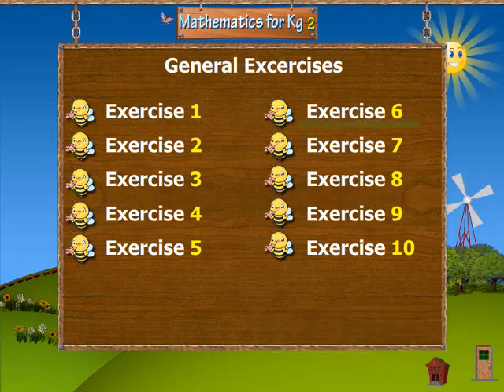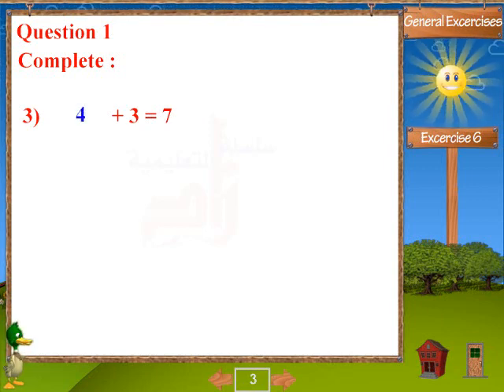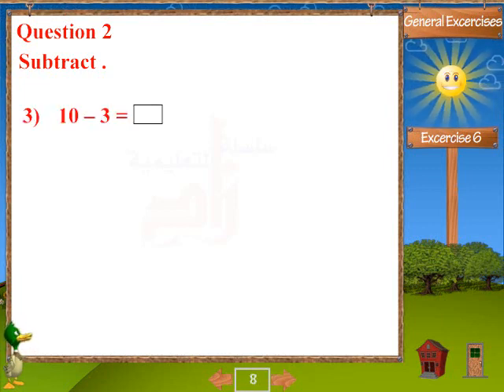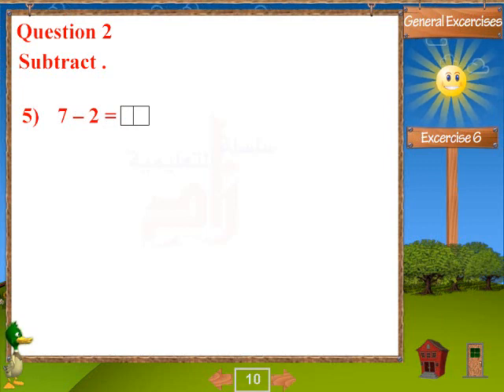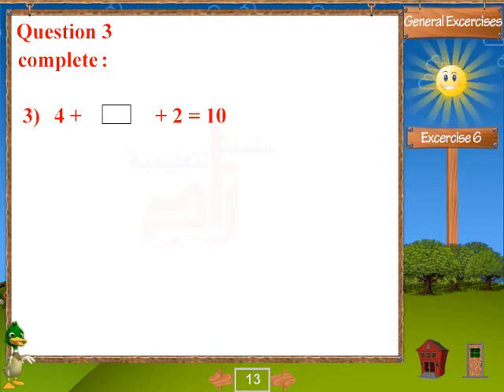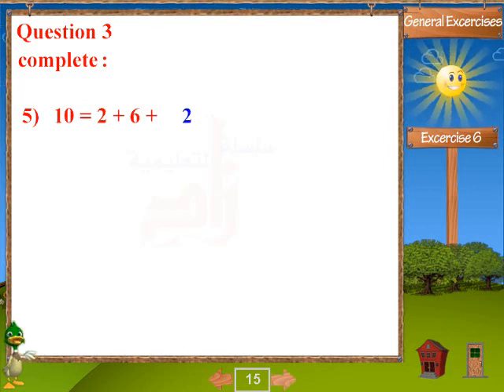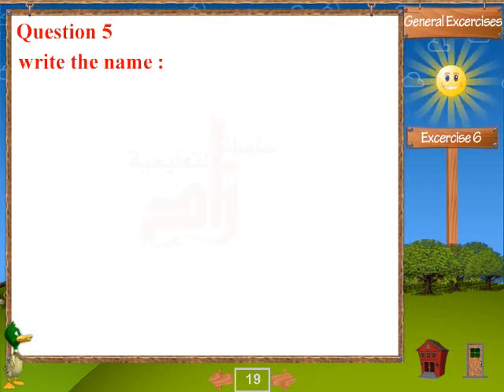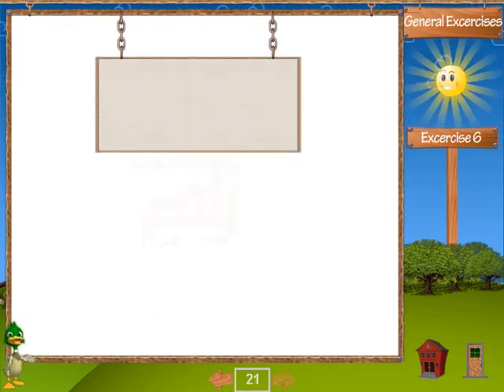19 -- FOR KIDS KG 2 - MATHEMATICS - منهج كامل حضانة - كي جي 2 - رياضيات إنجليزى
قصص للأطفال لتعليم الكمبيوتـر  Stories for children to teaching computer
19  --  FOR KIDS KG 2 - MATHEMATICS - منهج كامل حضانة - كي جي 2  - رياضيات إنجليزى -  أكبر مجموعة شاملة : لغة عربية - رياضيات عربى - إنجليزية - فرنسية  Francais